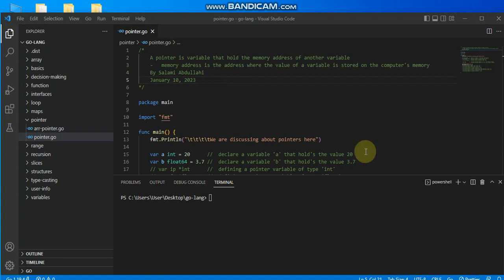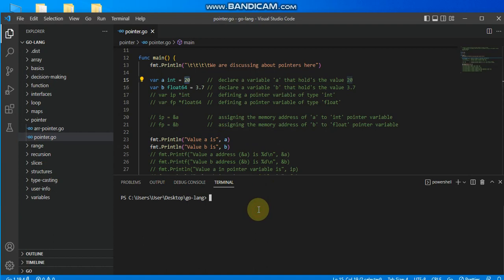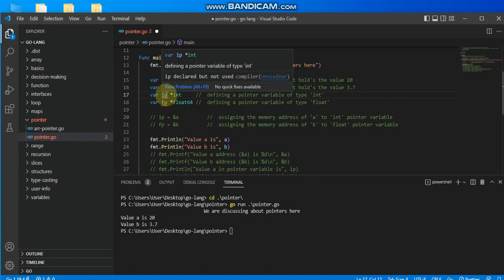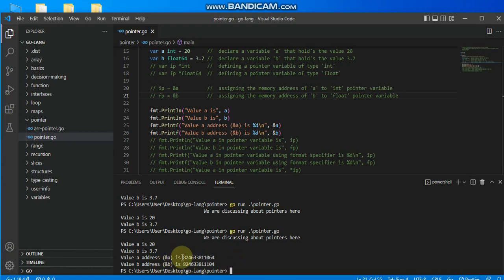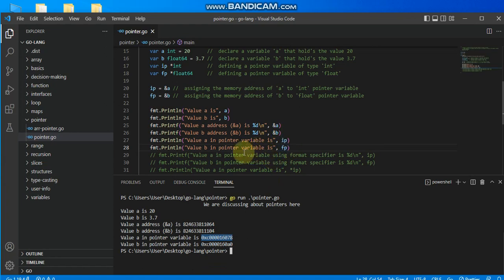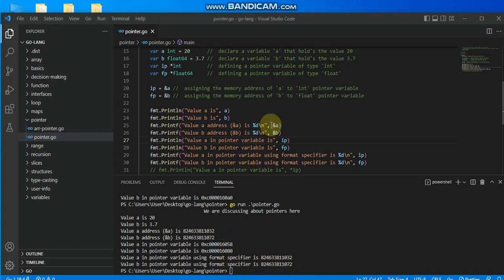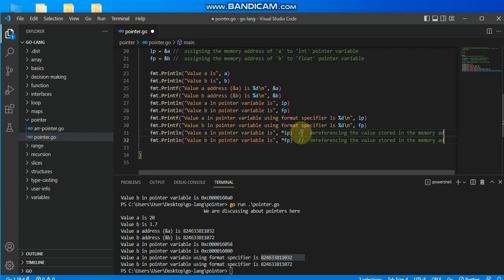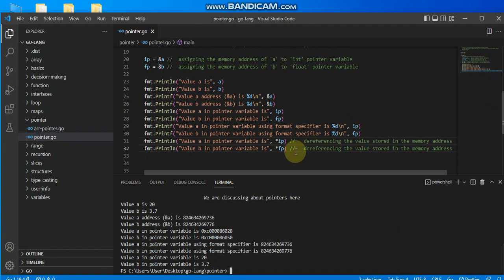Go Lang Pointers (12)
A pointer is a variable whose value is the address of another variable. you must declare a pointer before you can use it to store any variable address.
Declaration of Pointer
var var_name *data-type

This tutorial covers:
How to Declare a pointer and assigning value to it?
How to Use Pointers?

The default value for a pointer variable is zero (0). that is, A NIL pointer